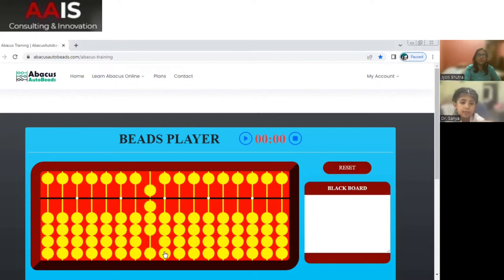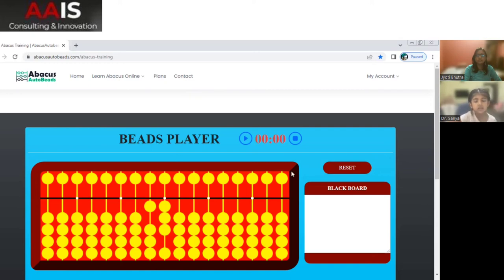Online Learning Platform | Abacus Session | AAIS E-learning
AAIS Abacus online sessions | Expert live classes | Abacus Master. Live Interactive Classes.
Only in three initial sessions the student understood the concepts and picked up so well. ✨